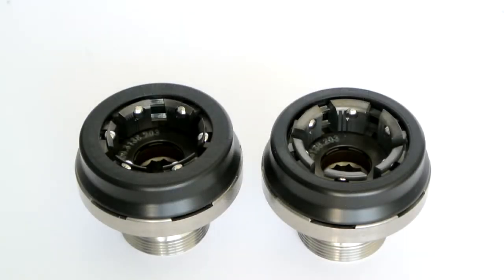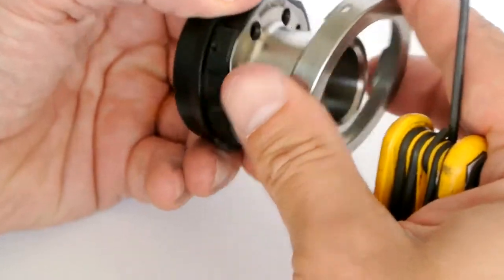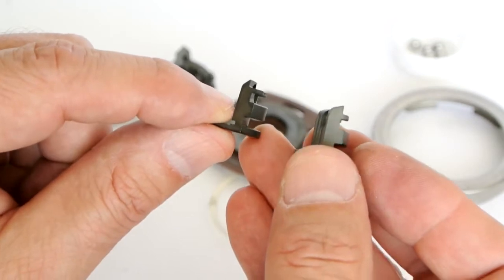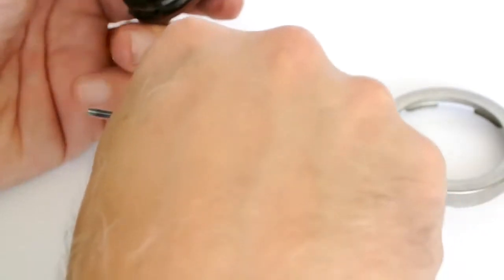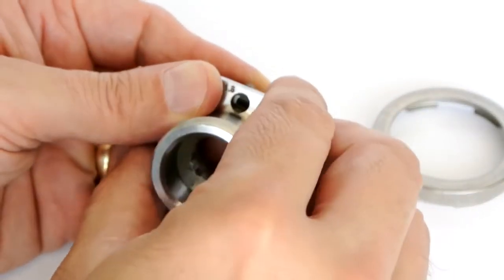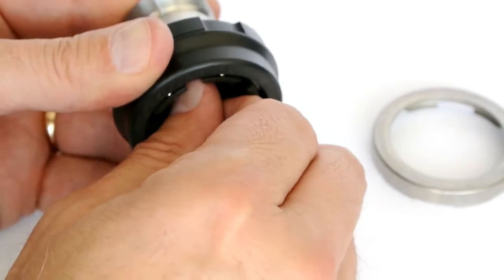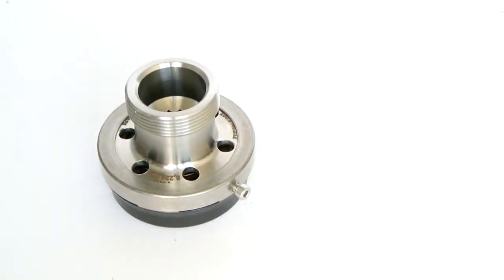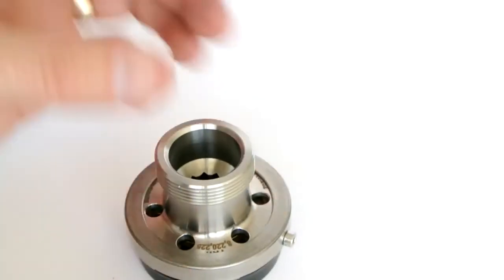Flex Chuck Upgrade V4 to V5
A video demonstration of the procedure for upgrading a V4 CSI Flex-Chuck to V5.  CSI's latest iteration of the Flex-Chuck builds on it's strengths by increasing the tolerance for closure alignment in the cap feed.